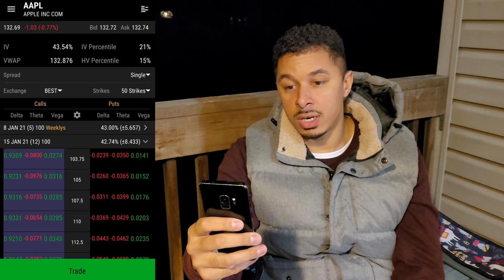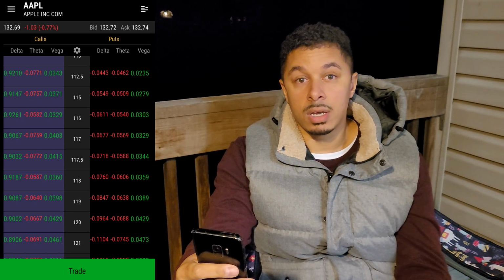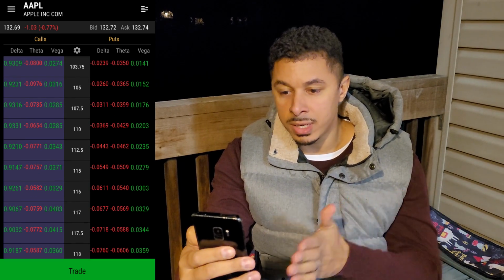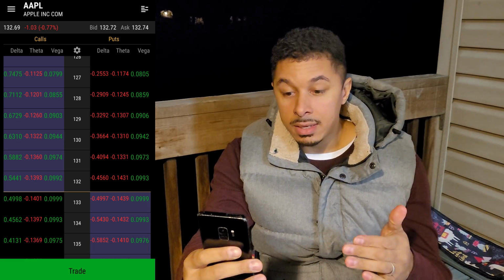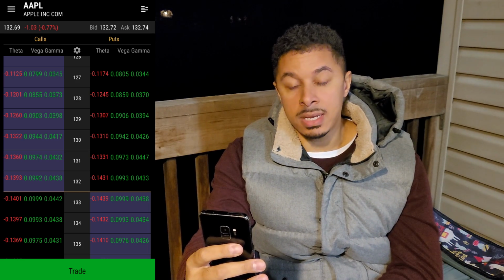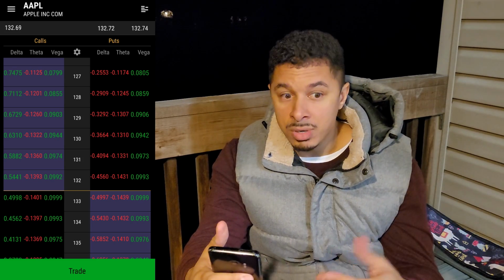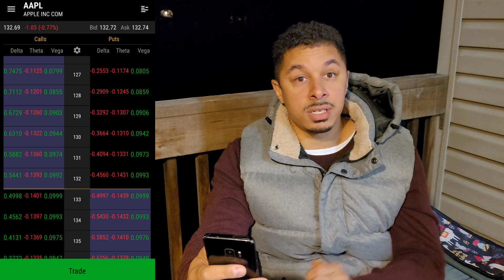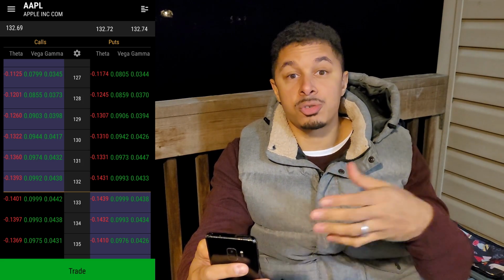Options Basics - What are the Option Greeks?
This is the fourth video in a set of videos that I am going to call the FOUNDATIONS of options. There are many videos out that I am sure are better, but I hope that my style of teaching options will help someone that is struggling with the basic understanding of options.

Options Foundations:

Video #1: Call Options
Video #2: Put Options
Video #3: Strike Prices
Video #4: Greeks
Video #5: Buying vs Selling (Debit vs Credit)

00:00 Intro
00:40 All the Greeks
01:35 Delta
03:05 Theta
04:25 Vega
05:25 Gamma
06:15 Rho
07:21 Summary + Outro